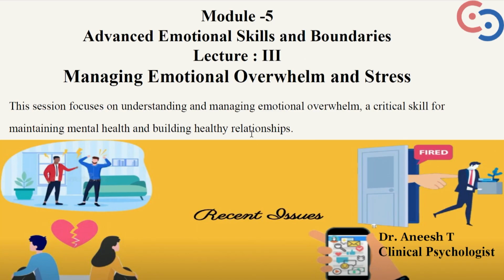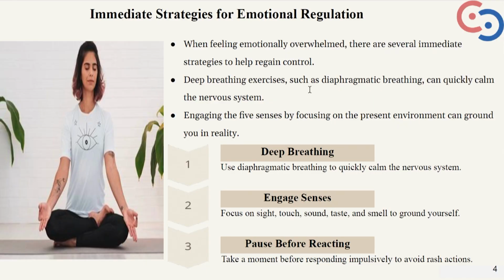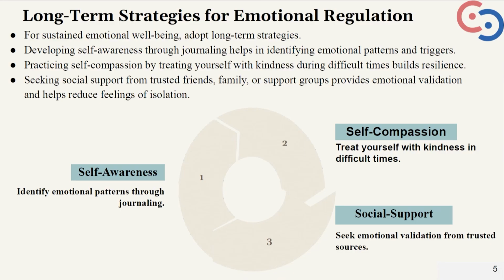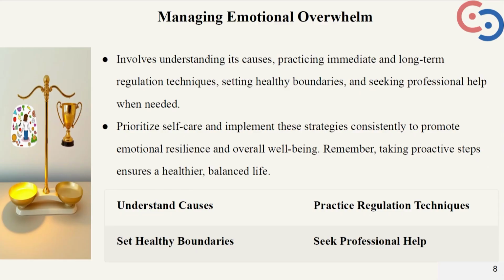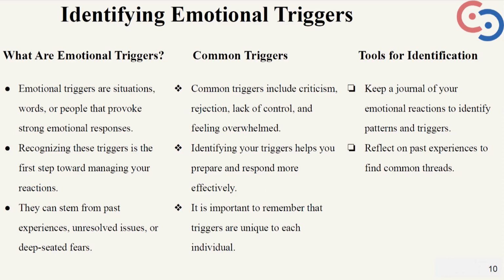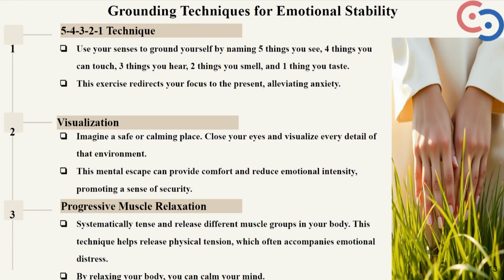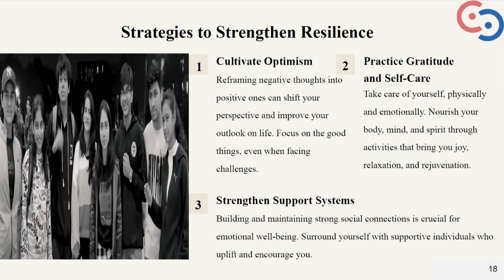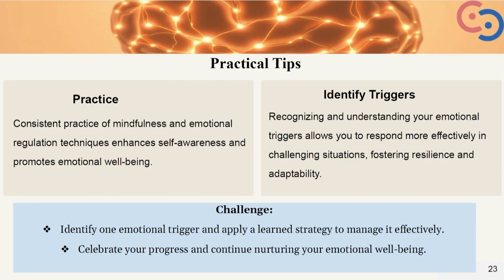Lecture 23: Managing Emotional Overwhelm and Stress